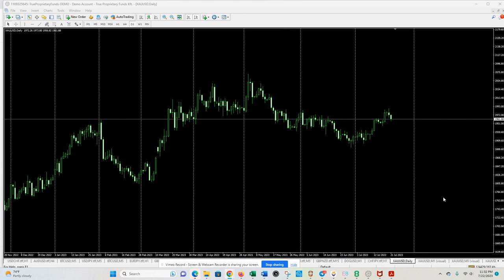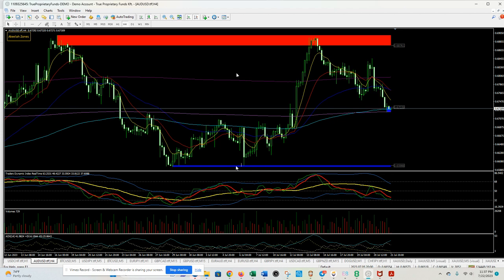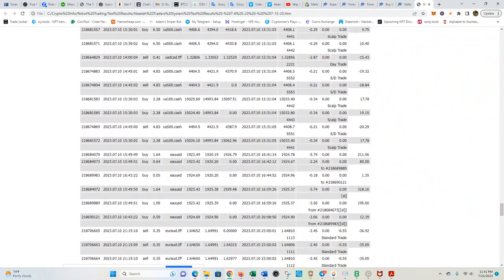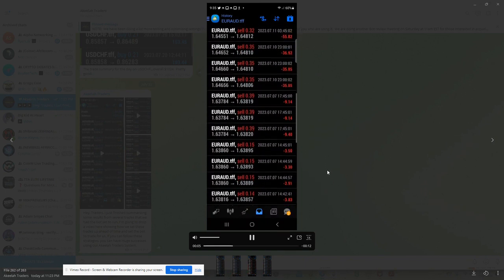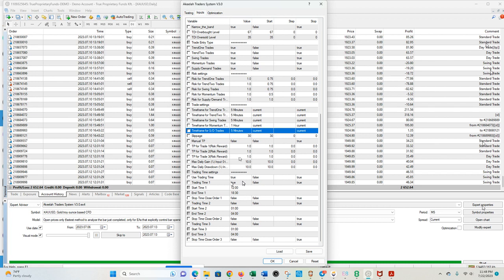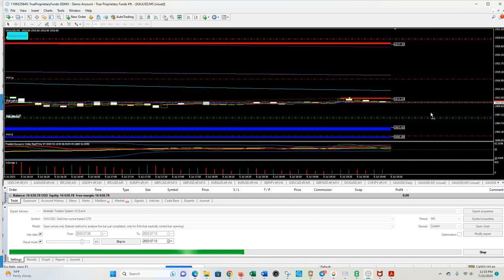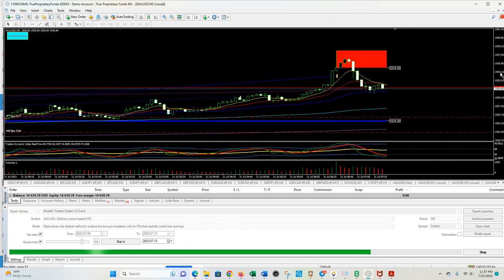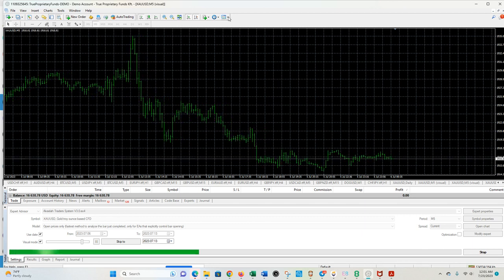Akeelah Traders System Live Trades July 6 13 2023